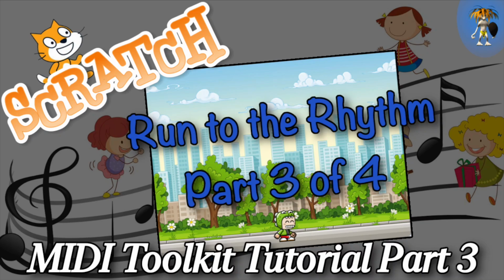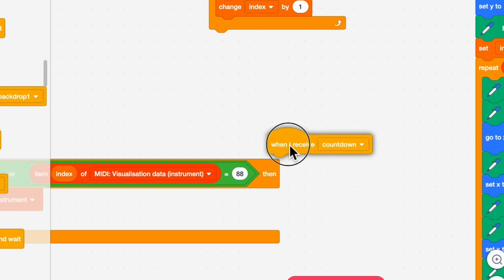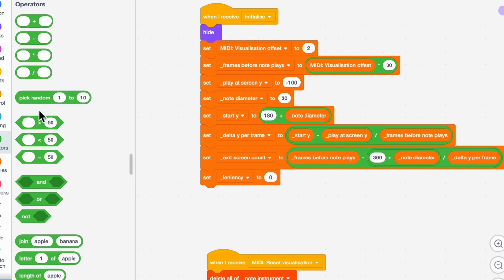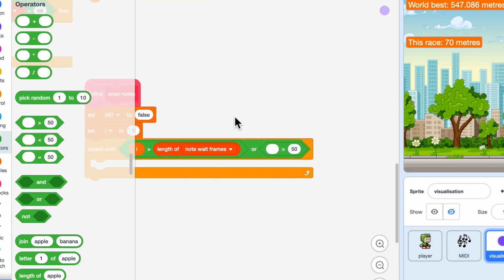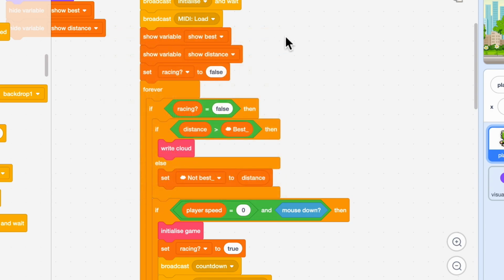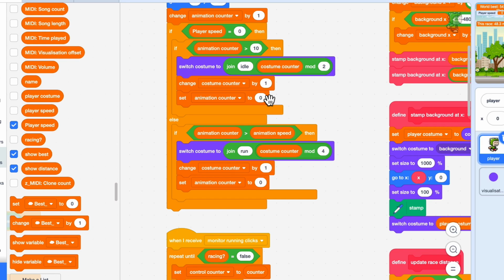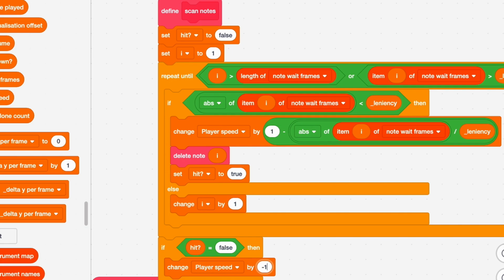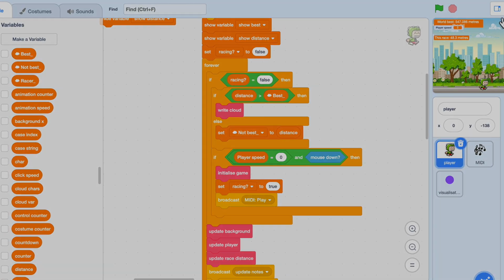Run to the Rhythm (part 3) - A RokCoder Scratch Tutorial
This is the third part of a four part sub-series within the third and final part of the MIDI Toolkit Tutorial! Ha, yeah... the final part was going to be extremely long so I broke it down. Over the duration of these four parts you get to see how a Guitar Hero style game can be built in Scratch using the MIDI Toolkit!

This tutorial continues work on a project that's been built up over the previous two tutorials. If you haven't done that yet then you'll need to go back and do it in order to be able to work through this tutorial.

Useful links -

- the Scratch MIDI Toolkit project that this entire set of tutorials is about!

- this is the link for the online tool that creates a hex string from a MIDI file

- a Scratch Guitar Hero style game I wrote using an earlier version of the toolkit

- a festive version of Band Hero!

- a fantastic MIDI editor and player that can be downloaded and used for free

- the final (and probably extended by now) version of the project you're building with this tutorial